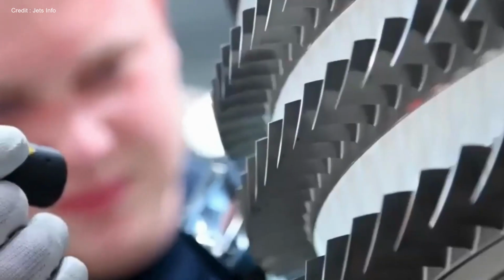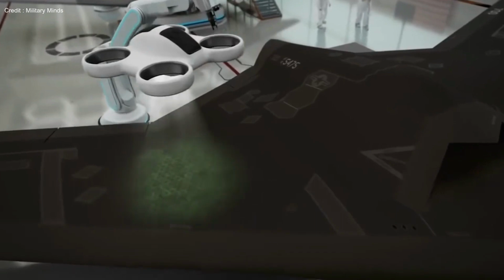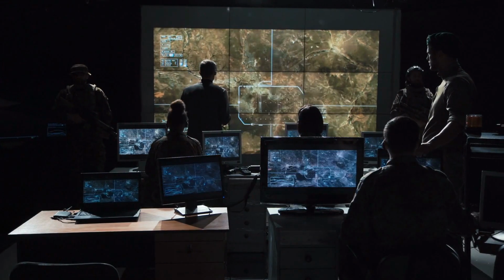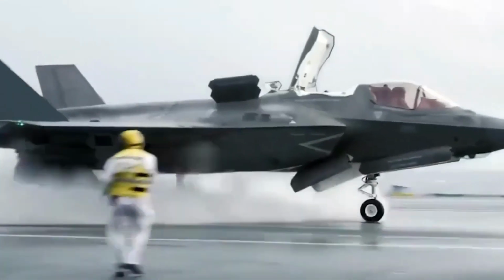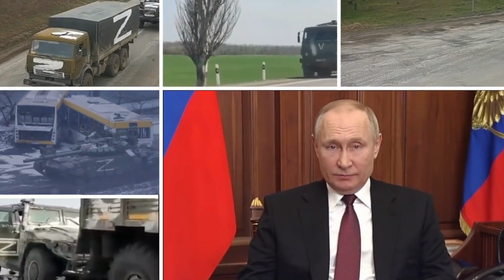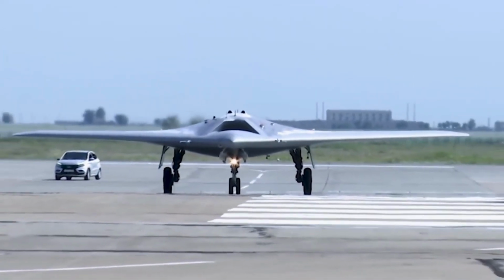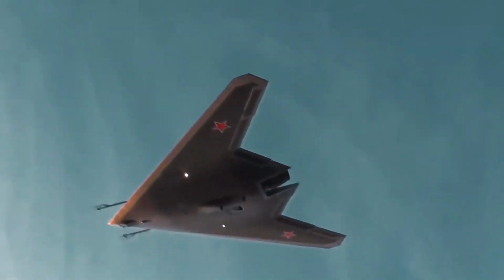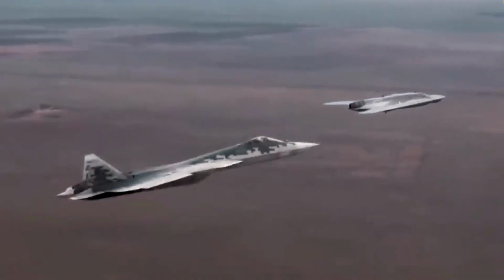Russia Will Bow To The Unstoppable Power Of This US Fighter Jet 👍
Last Video: US Spy Plane Move That Stunned China & Russia Revealed!

Welcome to smart tech squad, your go-to source for the latest military news and developments from around the world. Our channel covers a wide range of topics, from the latest military technology and developments in aviation, submarines, destroyers, and bombers, to updates on the army, jet fighters, and aircraft carriers, including the B-2 bomber and F-22 Raptor. We bring you the most up-to-date information on US military operations and news, as well as international military headlines and world news.

Stay informed about the latest defense news and military technology, including future aircraft carriers and the latest advancements in military development. Our channel features exclusive interviews with Generals American and other experts in the military field, providing you with unique insights into the world of military strategy and operations.

Join us for a comprehensive look at the world of military affairs, with breaking news and analysis on the most important military stories of the day.